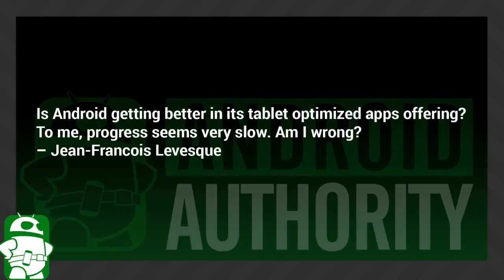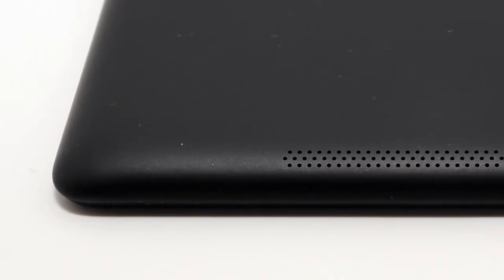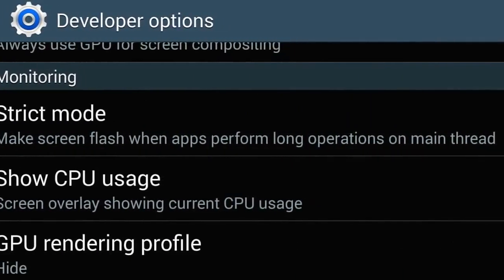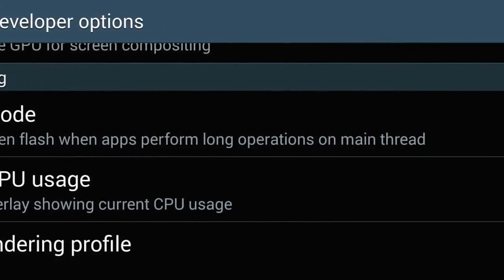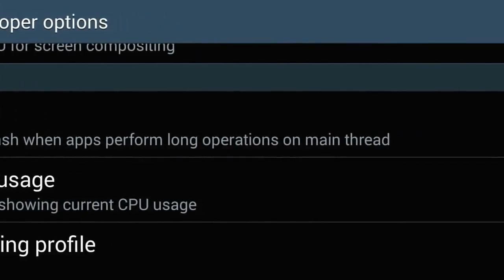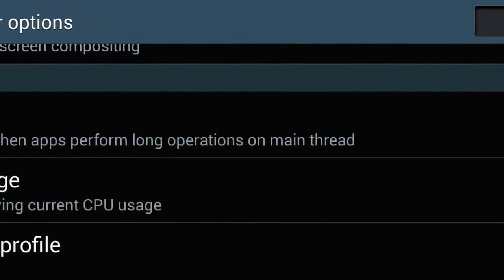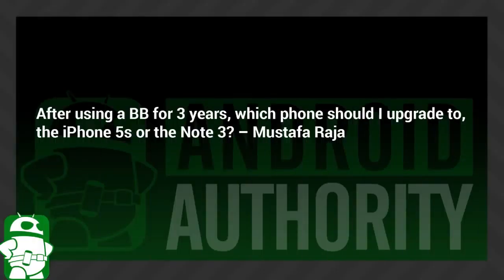Note 3 vs iPhone 5s, CyanogenMod Installer release date, and more! - Android Q&A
Welcome back to Android Q&A! This week we talk about whether or not to get the Note 3 or the iPhone 5s, developer options, the CyanogenMod Installer, and a lot more.

Use code "Authority" to get 2 months free!

Written Companion -

Follow the Team:
Josh Vergara:
Joe Hindy:
Darcy LaCouvee: